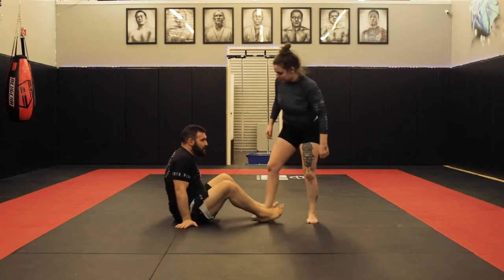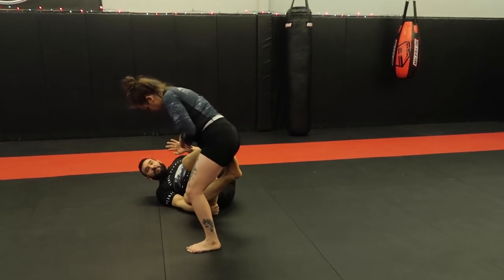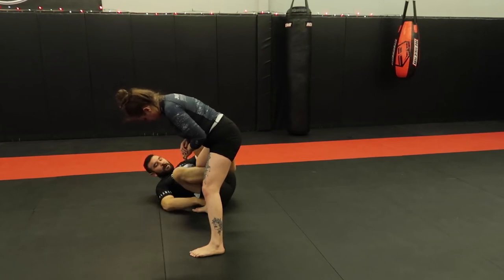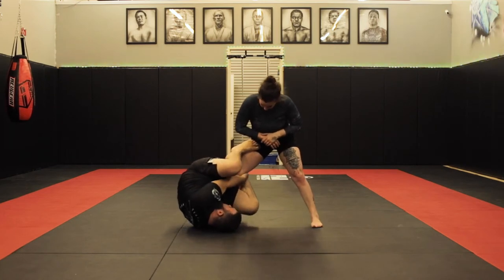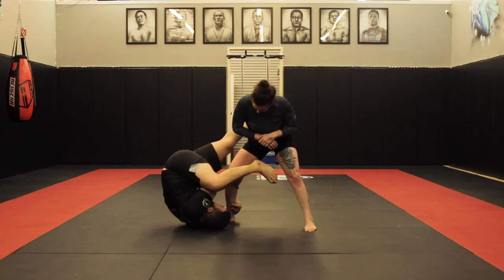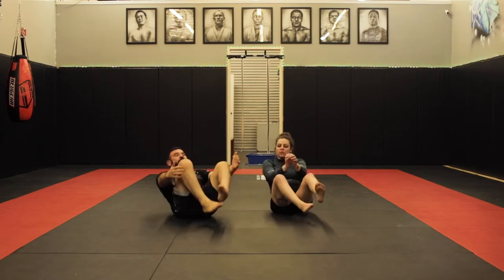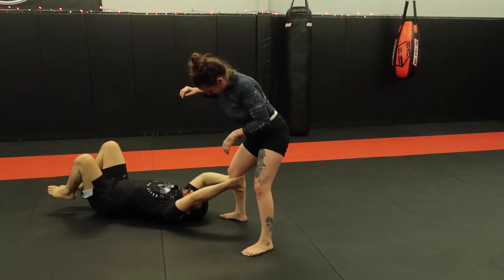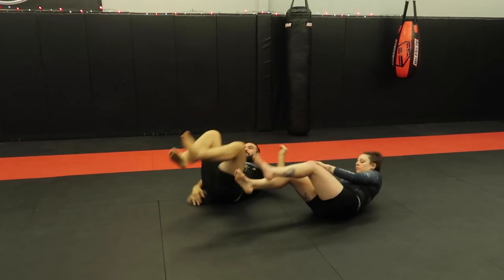Jackie Chan Entry From Spiral Clinch with Coach Drew - 10th Planet Murrieta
Coach Drew demonstrates the Jackie Chan Entry From Spiral Clinch.

26305 Jefferson Ave Ste L